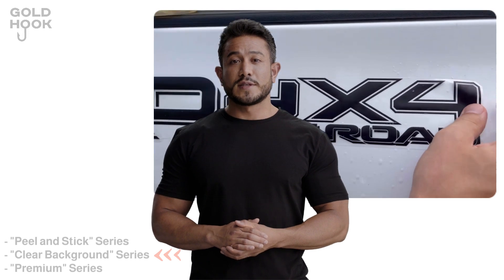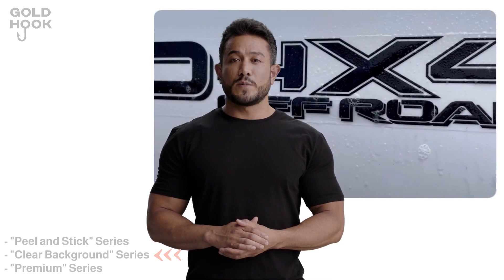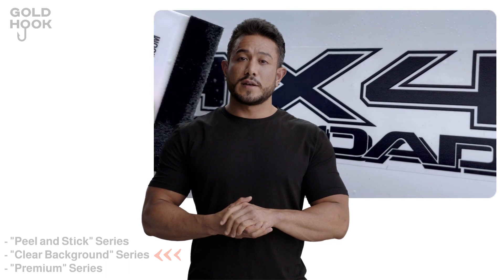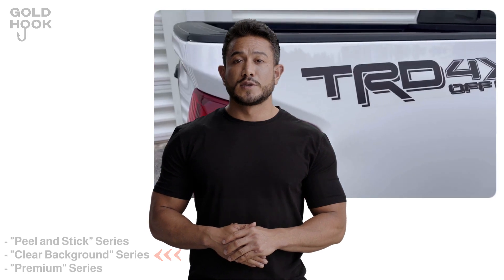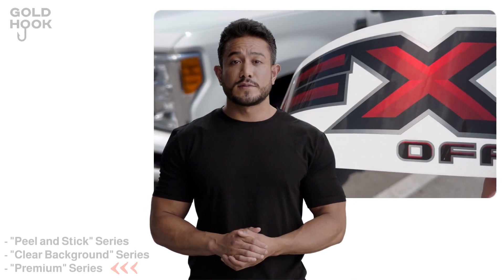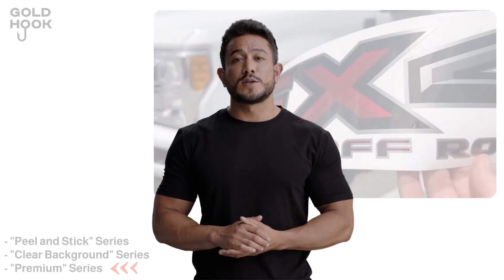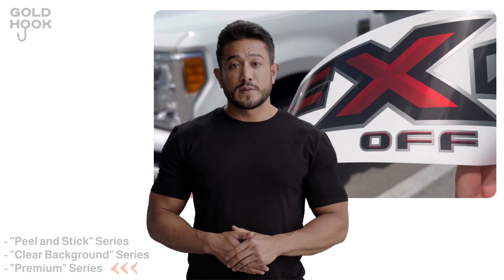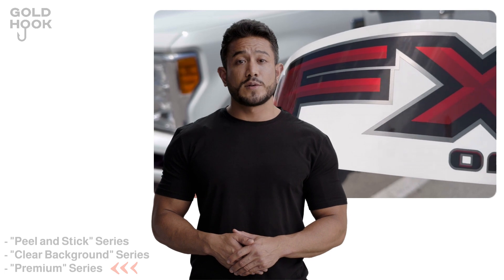Gold Hook Decals and Stickers for Truck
home to the most sought-after brand of aftermarket decals for your pickup trucks!
Within our store, you'll find an array of three distinct product categories designed to enhance your vehicle's style.

First up, we have the "Peel and Stick" Series. Crafted from high-quality 3M vinyl, these decals come complete with air-release channels, making installation a breeze. No more bubbles or frustration. It's a dry application, so you'll have no trouble applying these sleek decals.

Moving on to the "Clear Background" Series. These decals are designed as single-piece units, eliminating any small separate components. With a refined matte finish, these decals add a touch of sophistication to your ride. We recommend the wet installation method for precise and accurate application.

Last but certainly not least, we present the "Premium" Series. This is the crown jewel of our product line, featuring decals with a mesmerizing metallic effect that rivals official products. For a perfect, flawless application, we suggest using the wet installation method.

And rest assured, all our decals are proudly made with high-quality materials right here in the USA.

Our dedicated team works tirelessly every day to elevate the quality of our products, ensuring you get the best for your prized possession.

So why wait? Elevate your truck's style with GOLD HOOKs aftermarket decals today!